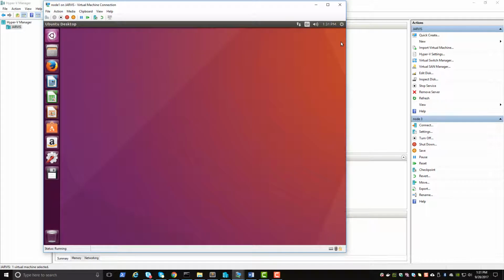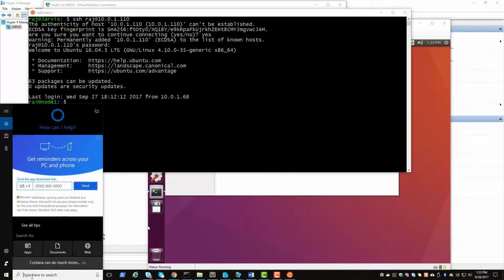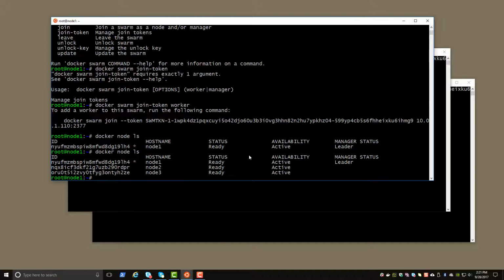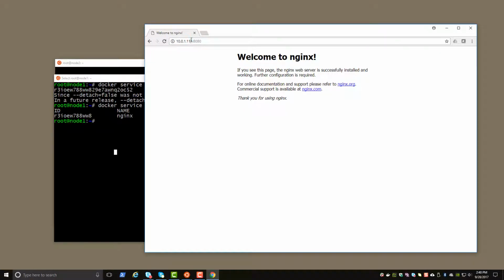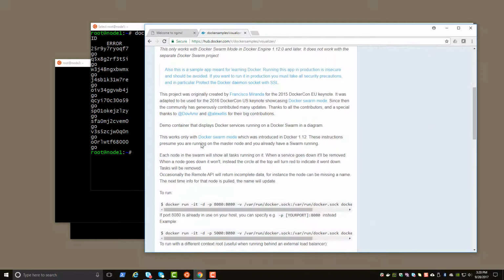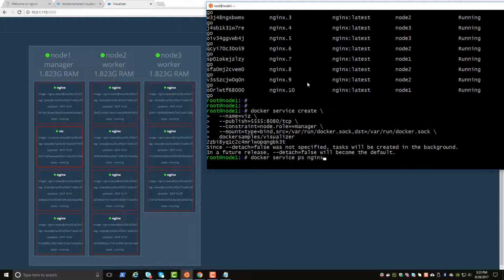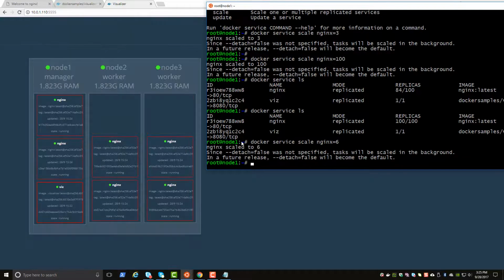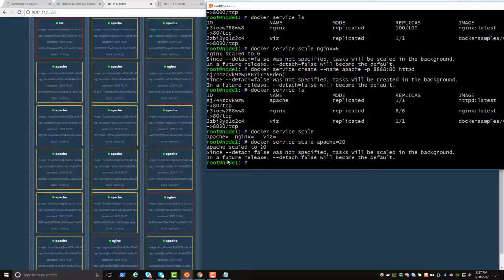Docker Swarm in action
In this tutorial, we will set up Docker and enable SWARM on three nodes (Ubuntu machines). After that, we will see how to scale and visualize the containers in various nodes. NGINX and Apache is used in this demo.